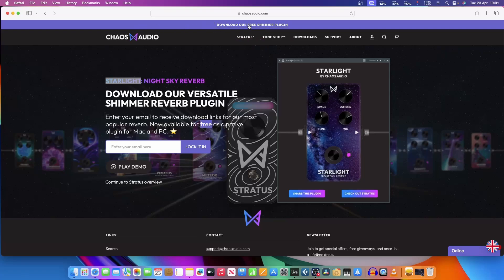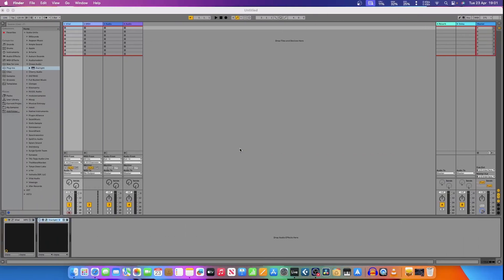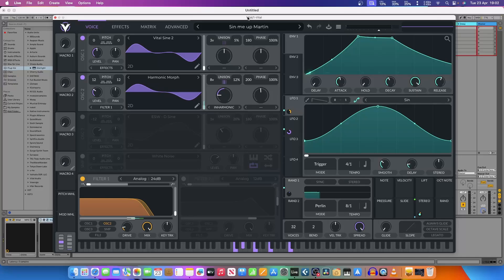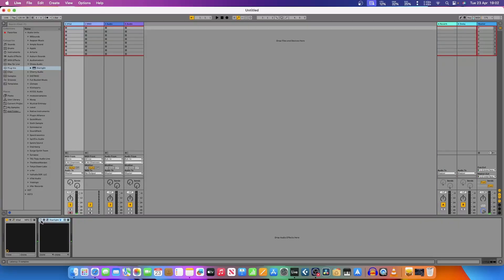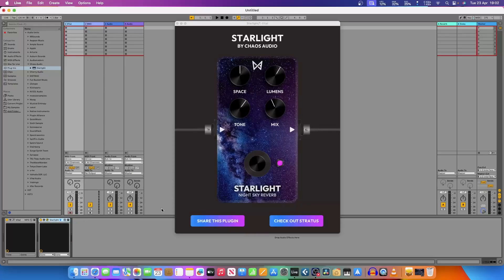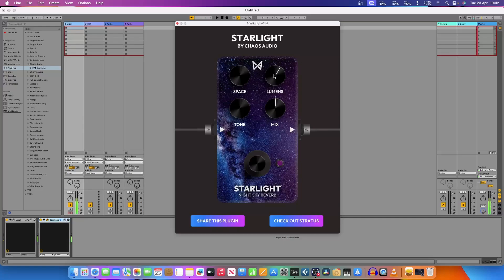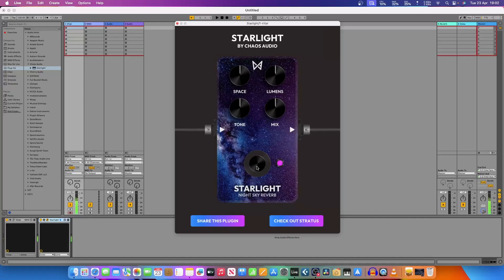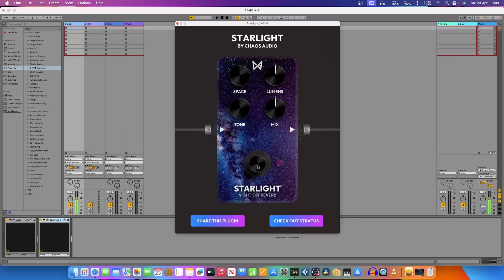Free Shimmer plug-in for Mac & Windows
A quick demo of the free shimmer plug-in called Starlight from chaos audio.